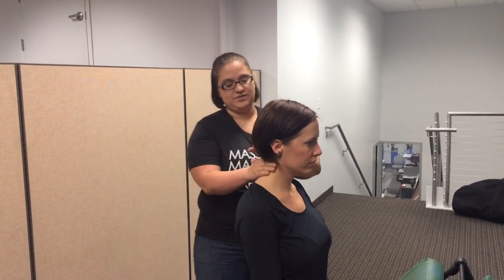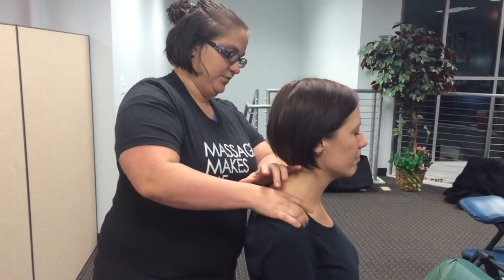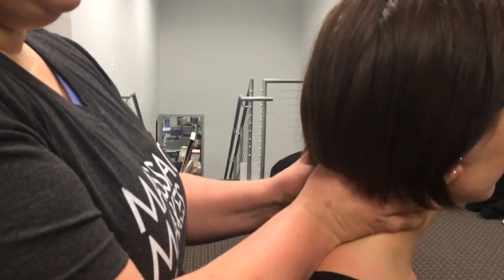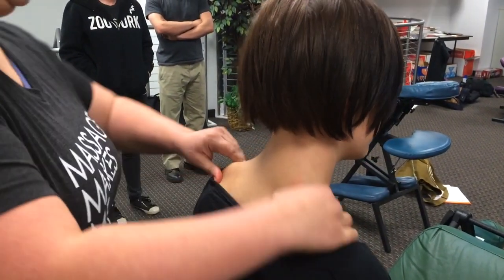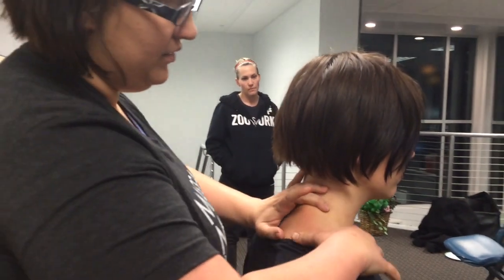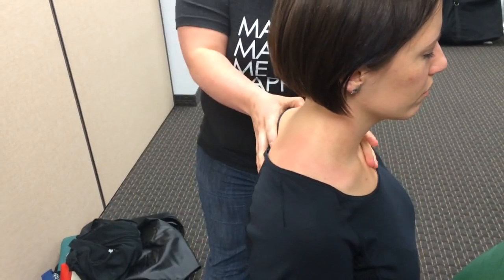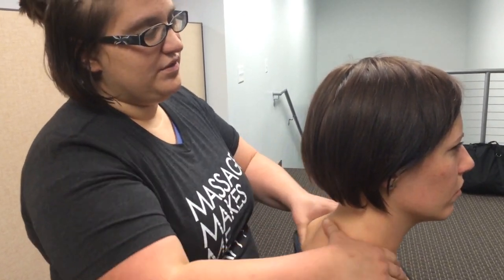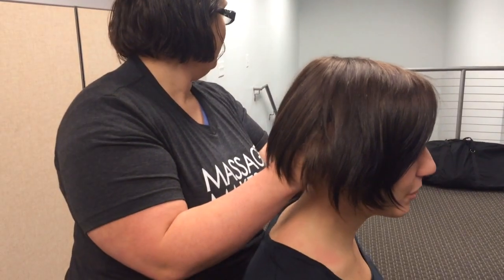Chair Massage: Neck Techniques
This was posted to my personal account by accident. More tutorials on our business channel, Incorporate Massage. Check it out!